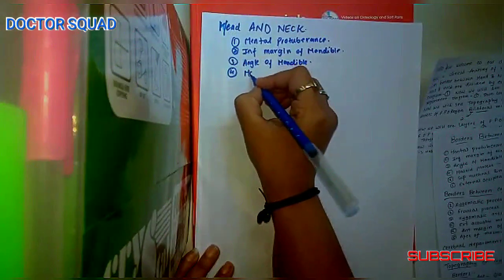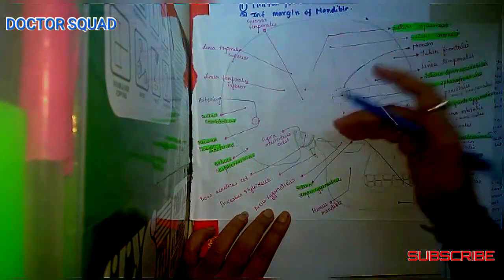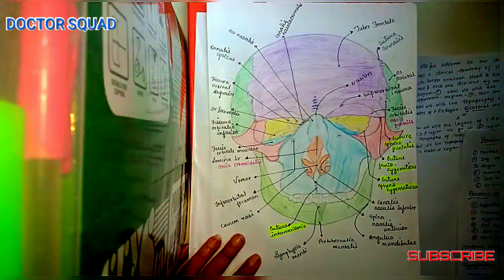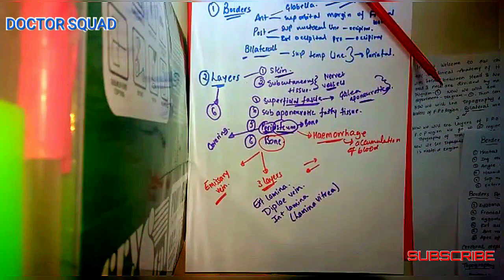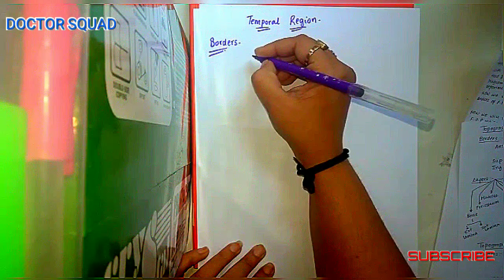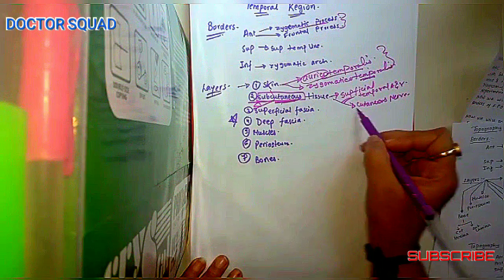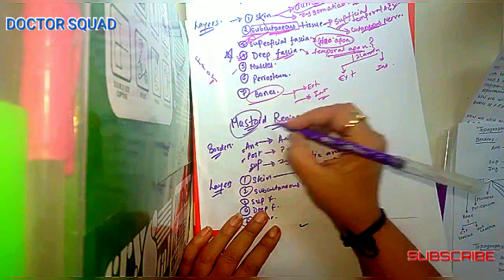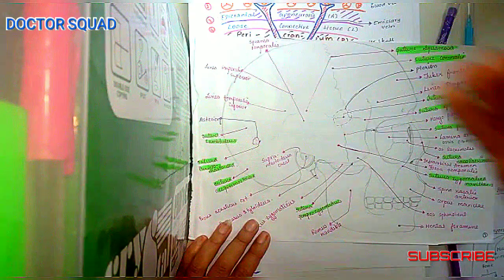ClINICAL ANATOMY OF HEAD AND NECK|| - (PART 1)||DOCTOR SQUAD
ClINICAL ANATOMY OF HEAD AND NECK PART-1
BORDERS OF HEAD AND NECK
REGIONS OF FACIAL AND CEREBRAL
PLEASE HELP US AND SUGGEST. (DOCTOR SQUAD)